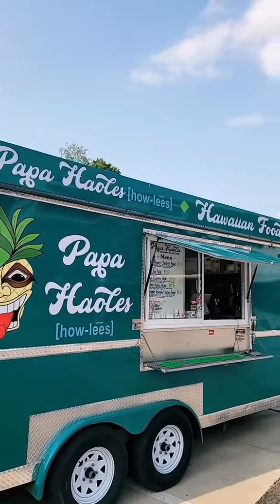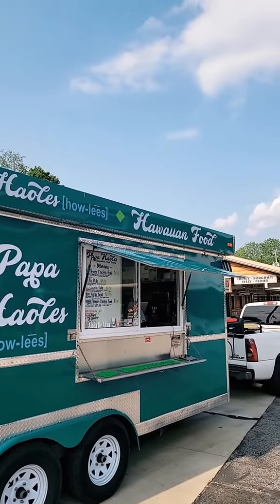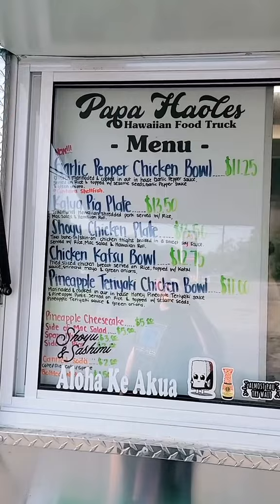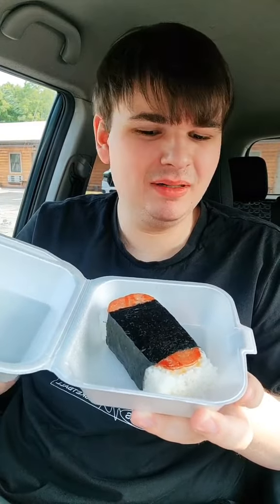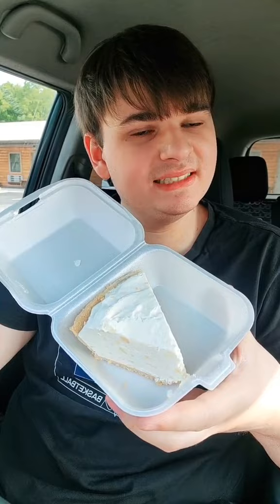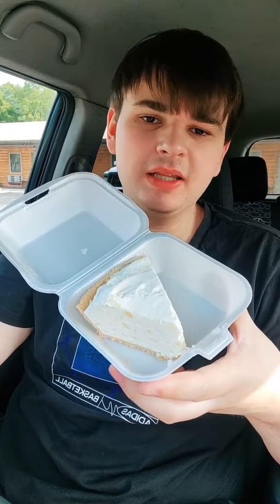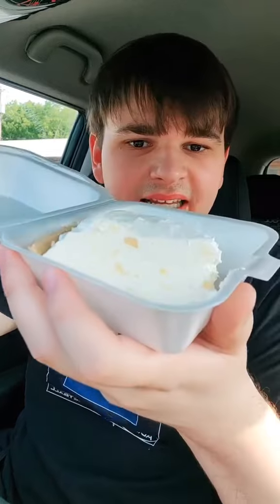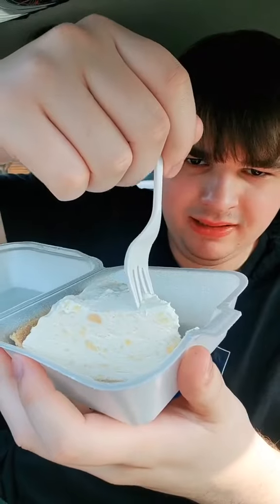Reviewing A Hawaiian Food Truck!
Today we are reviewing a Hawaiian food truck!